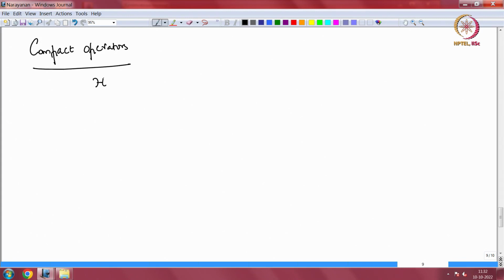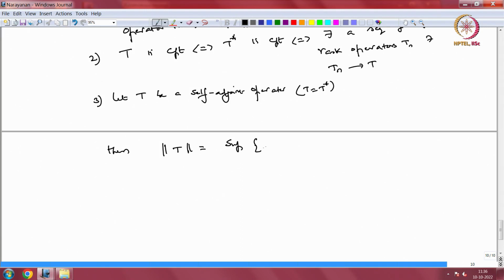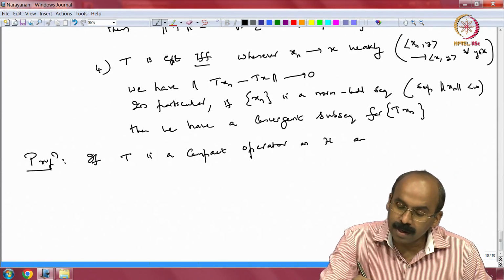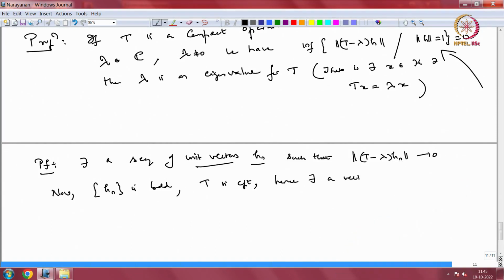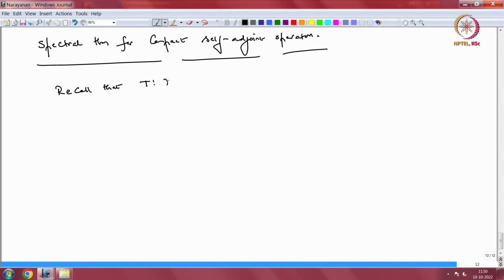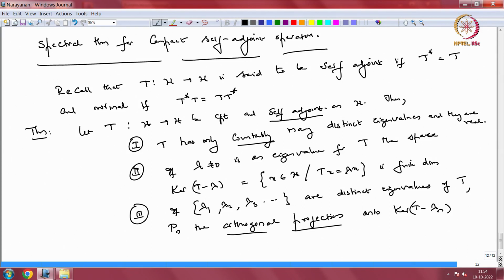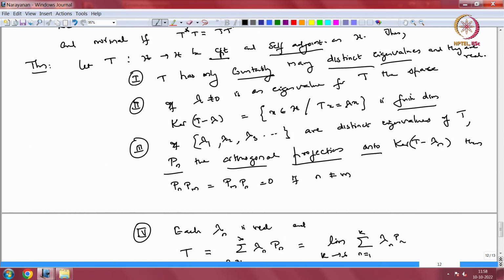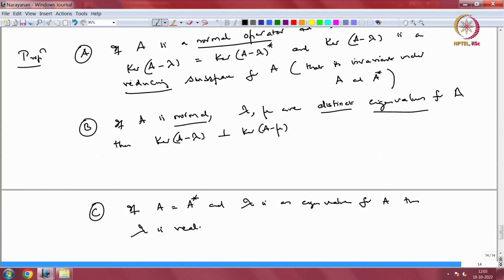Lec 02 Compact operators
Hilbert spaces, compact operators, Eigenvalues